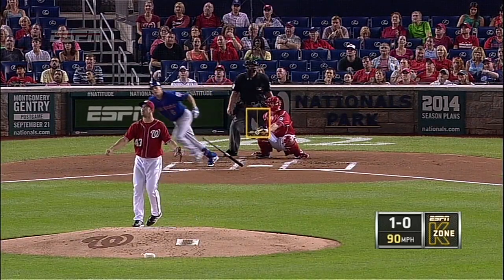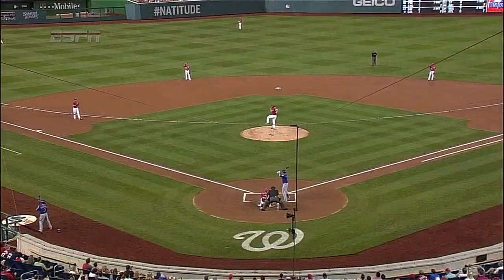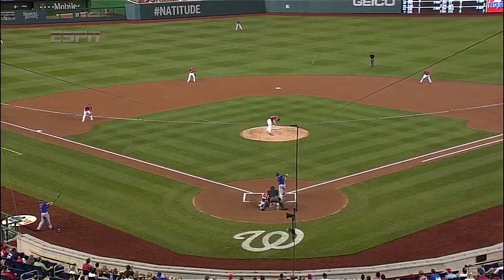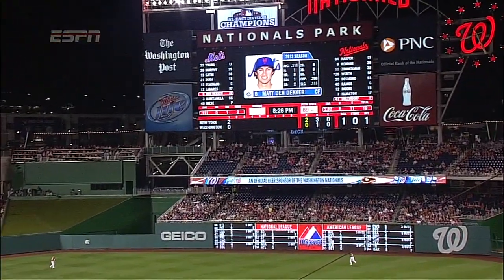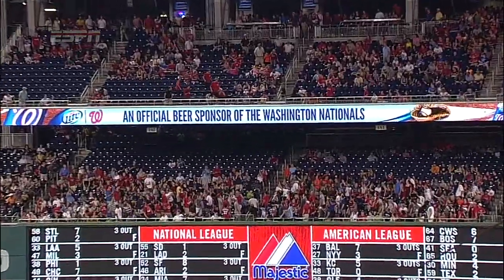2013/09/02 den Dekker's first career homer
NYM@WSH: den Dekker hammers his first career home run